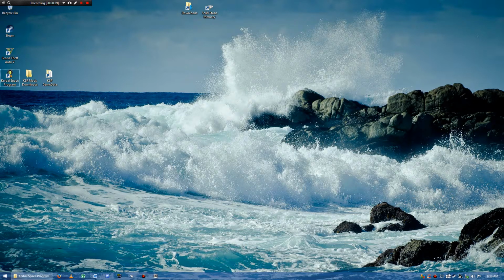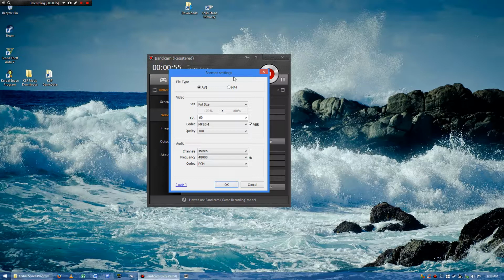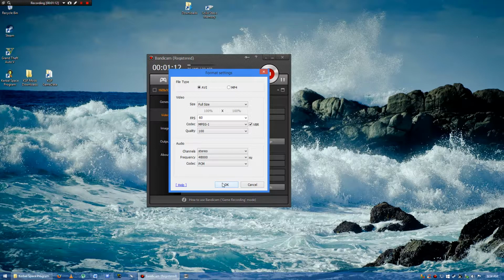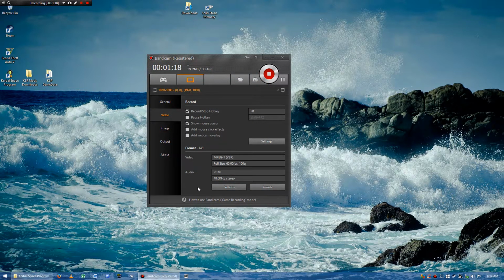How to fix rendering fail Bandicam videos with Corel VideoStudio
Short video if your having problems editing or rendering Bandicam videos with Corel VideoStudio.

1. Open Bandicam
2. Video tab
3. Format settings at the bottom
4. Change Audio codec from MPEG-1 L2 to PCM

All videos recorded with that codec will now work properly with Corel VideoStudio,